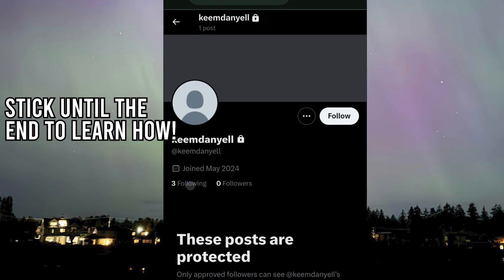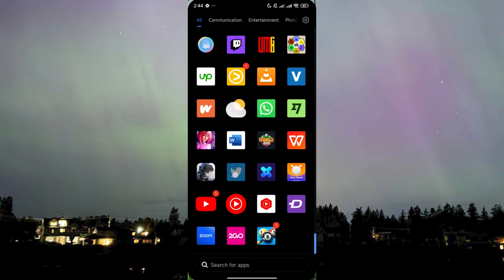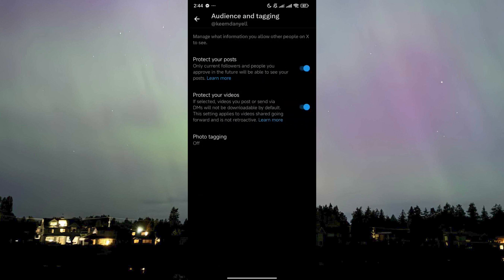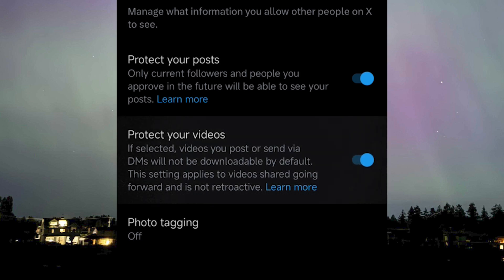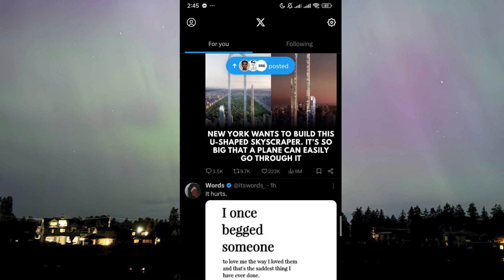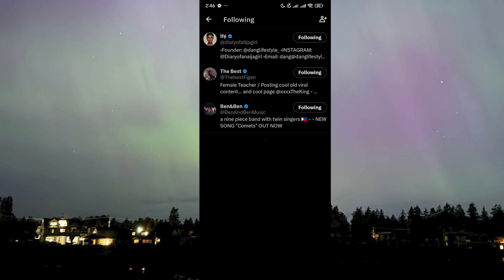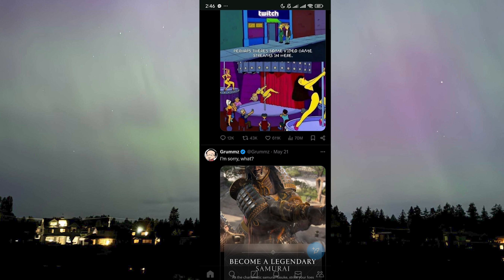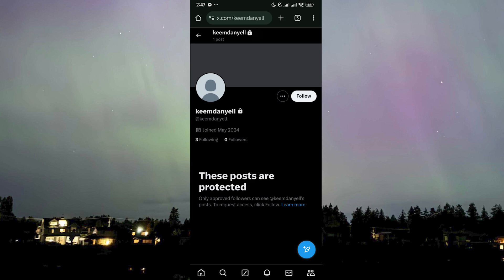How to Hide Followers and Following List on Twitter X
Looking for a guide on how to hide followers count on Twitter? In this video, we'll guide you on how to hide who you follow on Twitter.